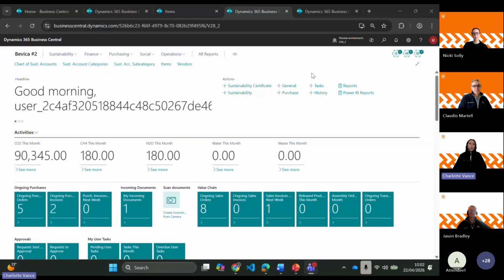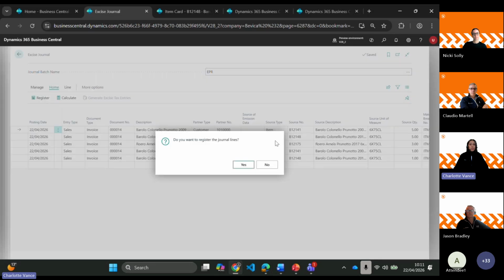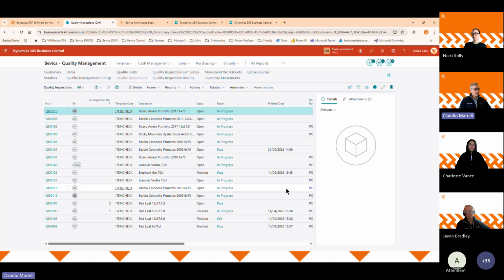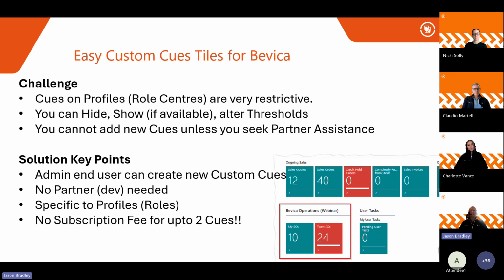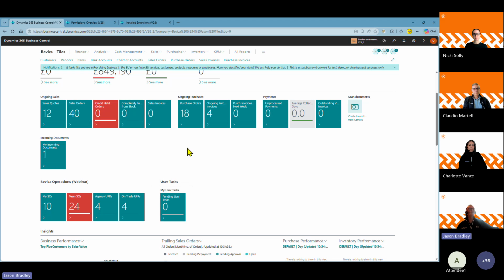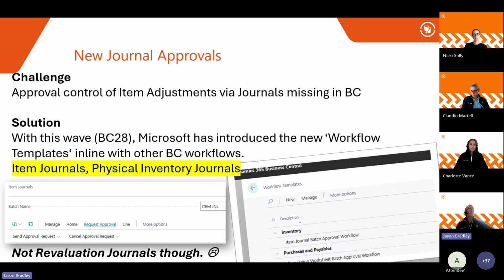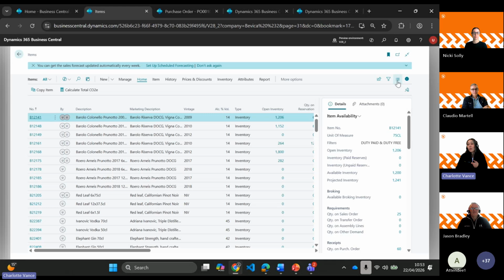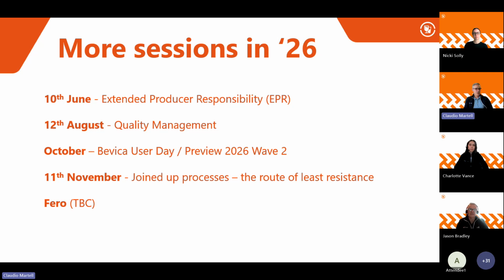What's New in Bevica (22 April 2026)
In this webinar recording, Bevica Product Director Claudio Martell and Release Administrator Charlotte Vance explore the latest Bevica SaaS enhancements and share a preview of what’s coming next.

This session focuses on the changes that matter most to drinks businesses using Bevica with clear, practical context around why each update exists and how it supports day to day operations.

In this session, you’ll see:

• Business Central features selected for their impact on Bevica
        workflows
• Recent Bevica enhancements, including:
              o Sales Line Worksheet improvements
              o Auto Create Duty Pricing
              o Enhanced Broking functionality
• A look ahead at upcoming updates, including Sample Orders and the
        new Bevica Knowledge Base

If you’re looking for a clear view of how Bevica continues to evolve, this session is a useful watch.